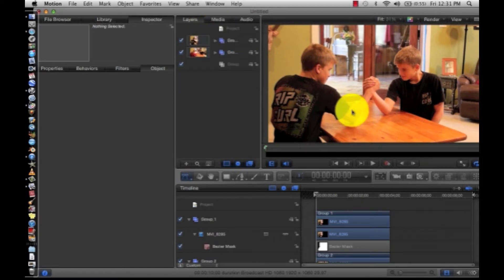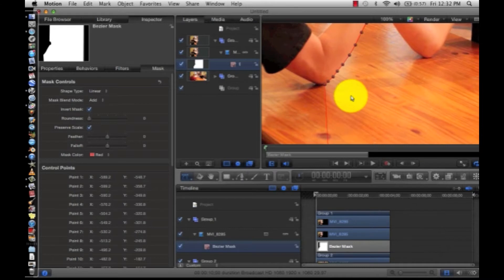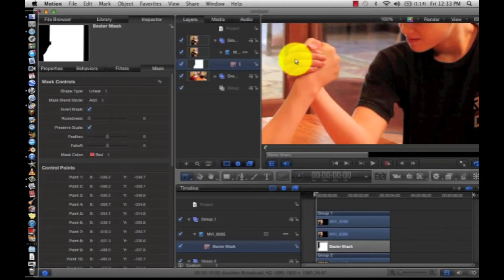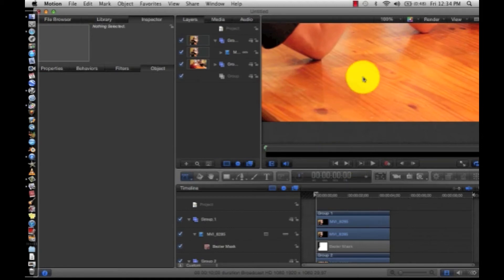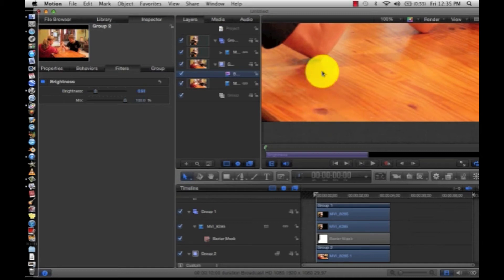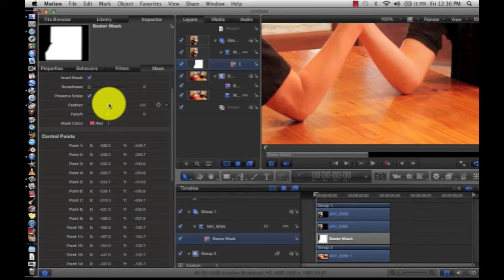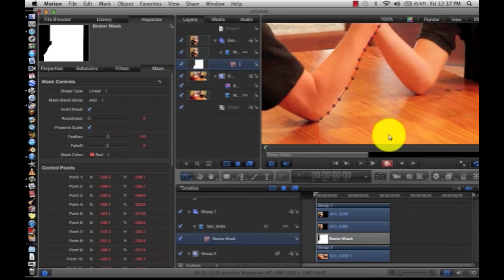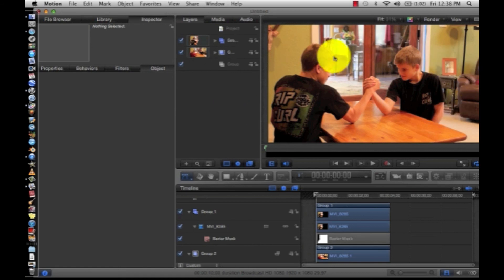How to arm wrestle yourself (Julian Smith Effect) Ep. 2-The Tutorial Brother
How to Arm Wrestle Yourself!! or what I like to call it the "Julian Smith Effect" because I saw him use this effect in one of his videos. Sorry About the bad quality. This is the second of two episodes for this effect. Hope you like it, its a really cool effect! Consider Subbing! Thanks!